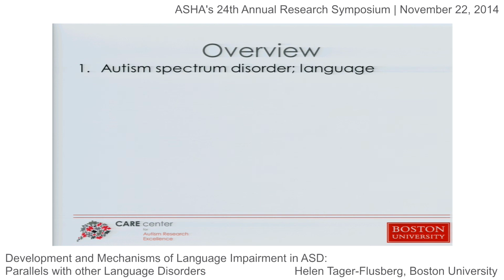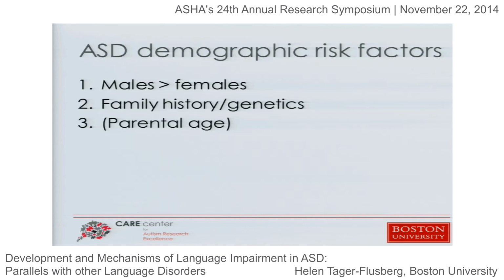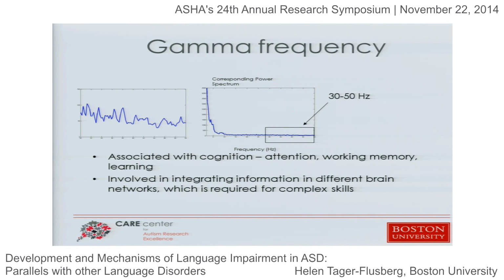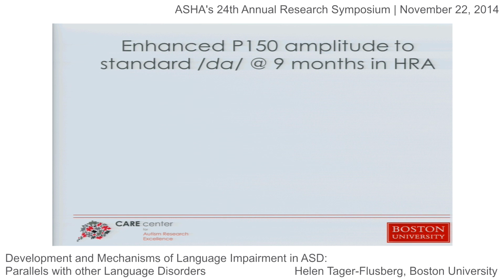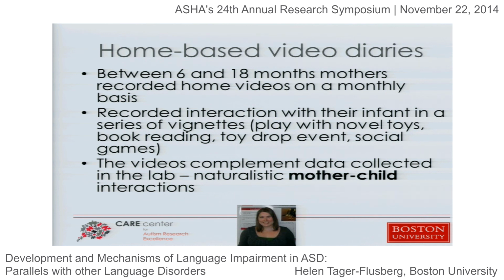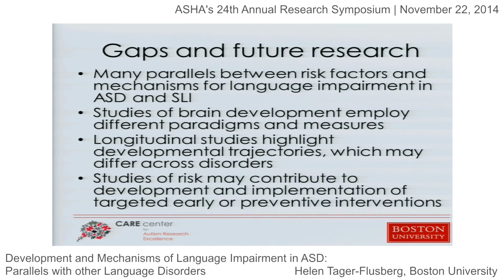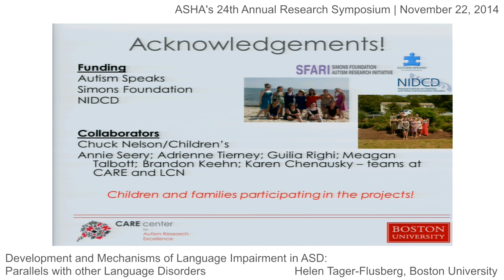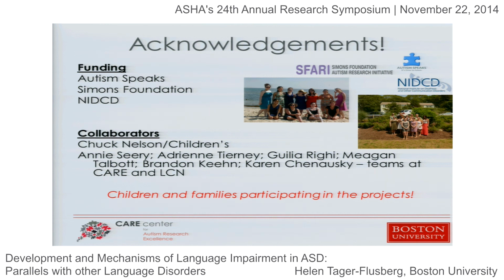Helen Tager-Flusberg: Development and Mechanisms of Language Impairment in ASD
The Research Symposium is an event at ASHA's Annual Convention, where clinicians and researchers discuss current research in communication processes and disorders.

The topic for the 24th annual Research Symposium is "Primary Language Impairment in Children with Concomitant Health Conditions or Nonmainstream Language Backgrounds."

The Research Symposium is hosted by the American Speech-Language-Hearing Association, and is supported in part by grant R13DC003383 from the National Institute on Deafness and Other Communication Disorders (NIDCD) of the National Institutes of Health (NIH).